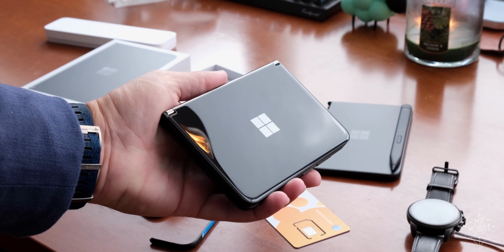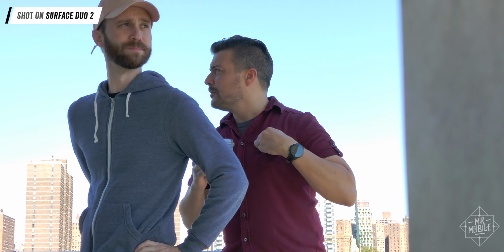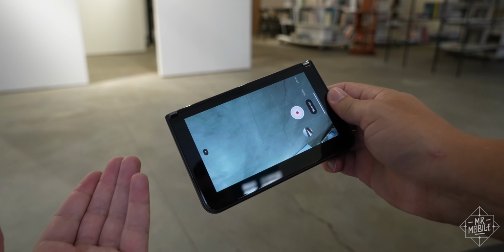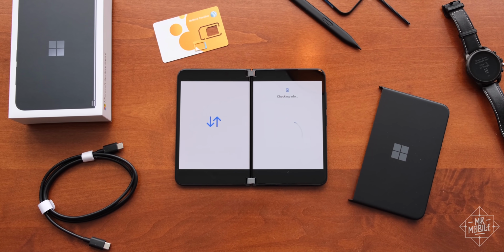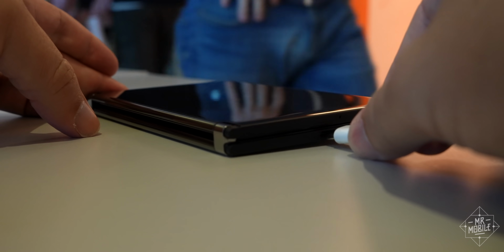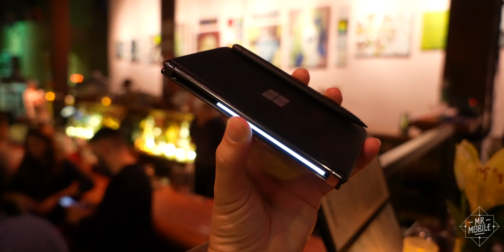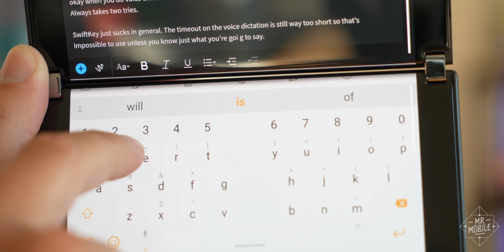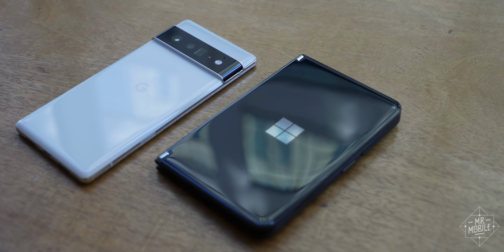Microsoft Surface Duo 2 Review: Double Jeopardy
[SURFACE DUO 2 REVIEW]

The Surface Duo 2 is built to help you do a lot of things at once. And for tech reviewers, there is no busier time than the month so insane we gave it a new name: "Techtober." So to see just how well this new Duo does (or doesn’t do) at helping me keep my head on straight, I decided to take a page out of my buddy TheUnlockr’s book and take you along for part of an atypical Techtober day in Brooklyn. I'm Michael Fisher; join me and my friend David Cogen for a day in Dumbo -- on the Surface Duo 2!

[ABOUT MRMOBILE'S SURFACE DUO 2 REVIEW]

MrMobile's Surface Duo 2 Review was produced following six days with a Surface Duo 2 review sample provided by Microsoft. Device was reviewed based on build number 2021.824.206.

MrMobile does not accept compensation from the manufacturers of the products he reviews in exchange for producing content. No payment was provided and no manufacturer or carrier was afforded a preview or copy approval rights concerning this review.

[LINKS]

[SOCIALIZE]